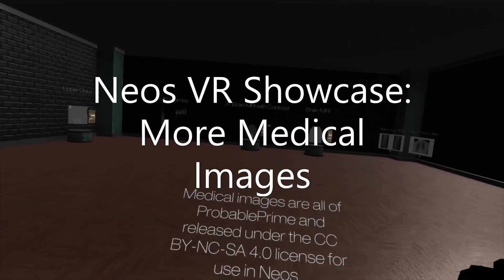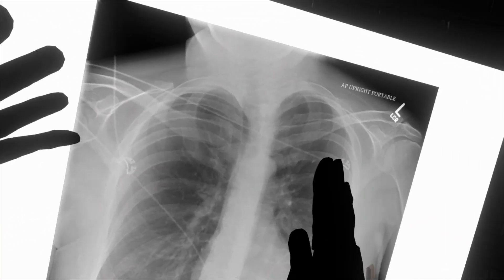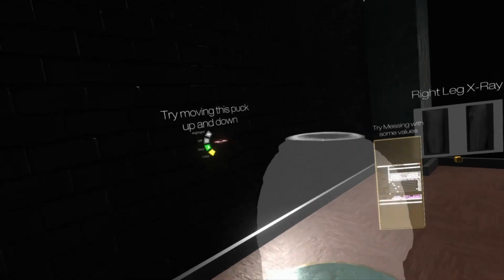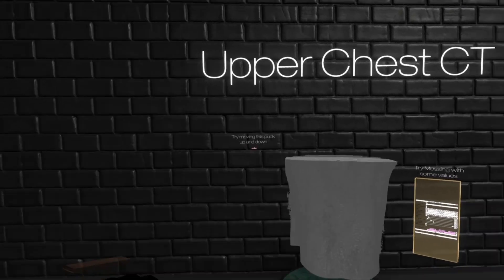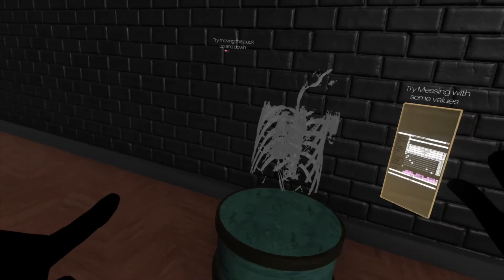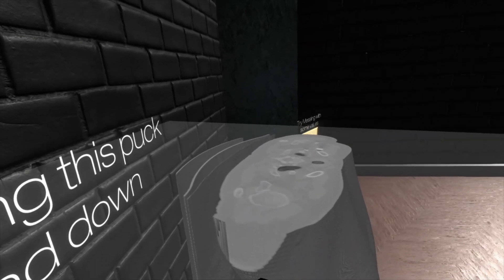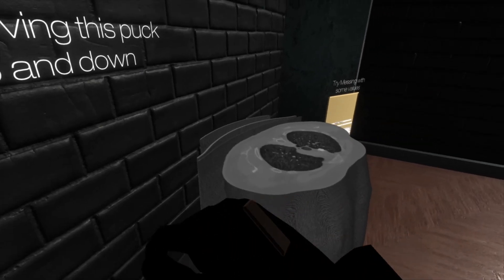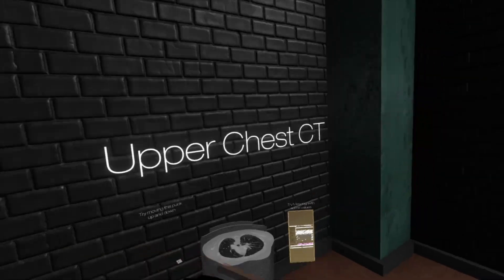OLD: Neos VR Showcase: More Medical Images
Here are some more medical images in my "Medical Image Examples" world.

Huge thanks to Froox and Aegis for their help in setting this world up.

If you see any cool presets please let me know, screenshot the settings and send them my way.